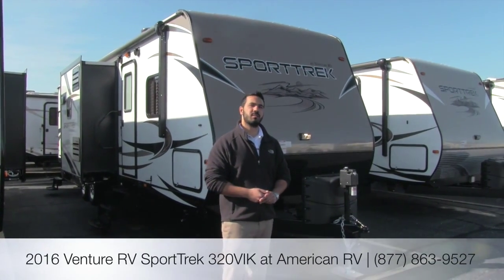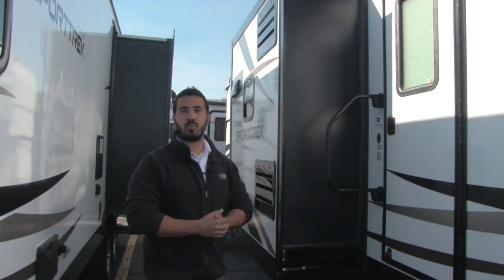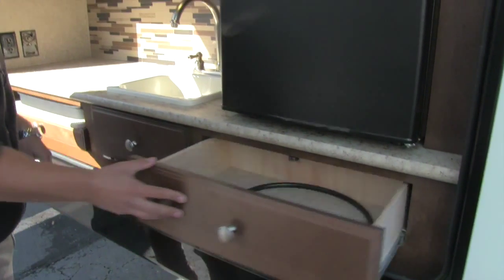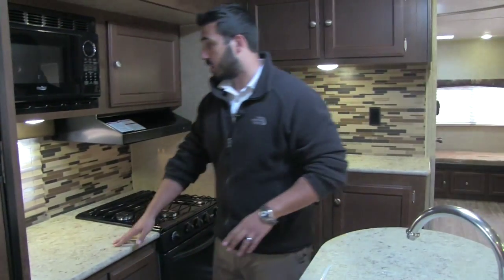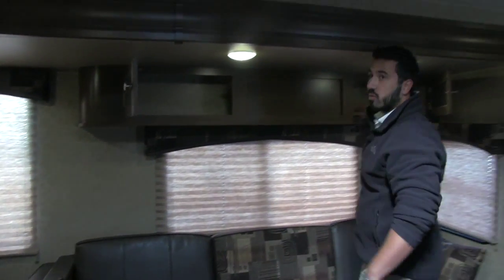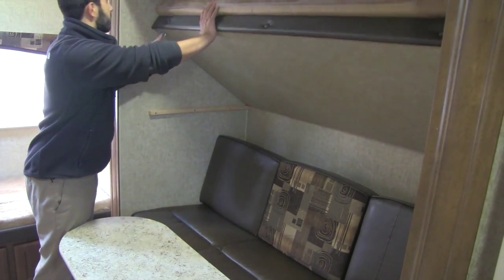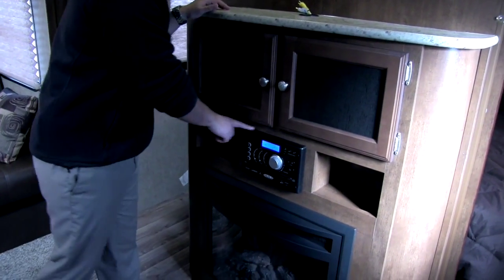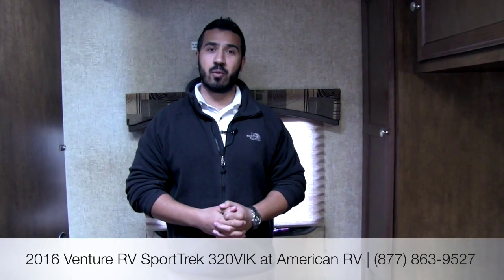2016 Venture RV SportTrek 320VIK | Bunkhouse | Travel Trailer - RV Review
Check out this beautiful, extremely open bunkhouse floorplan! You get a center kitchen island, quad bunks, double entry doors AND an outside kitchen! Join Ian Baker the Product Specialist at Camping World and see all the amenities this unit has to offer. Please comment on the video with any questions or feedback you may have. today for a great deal and see why more people choose Camping World!